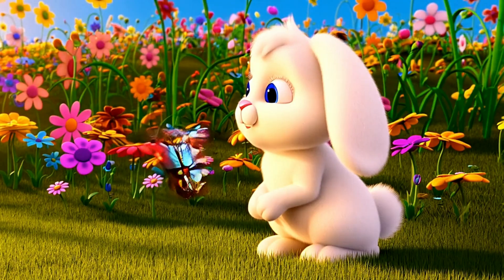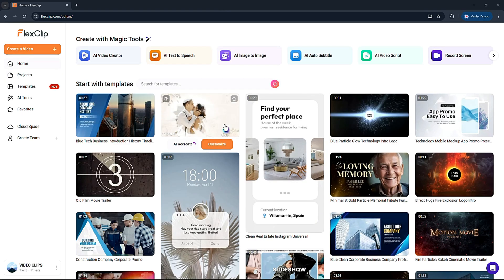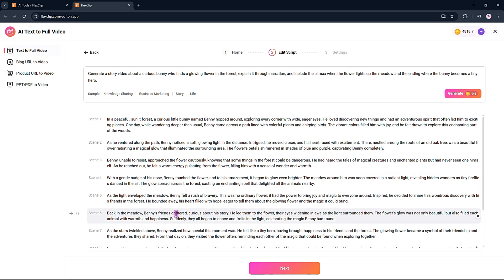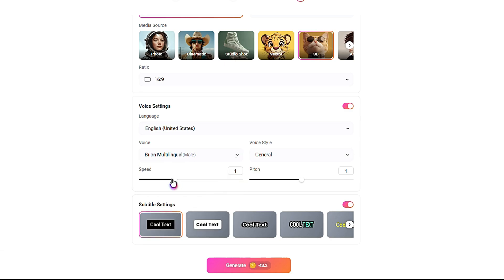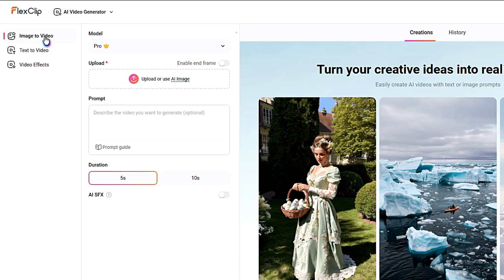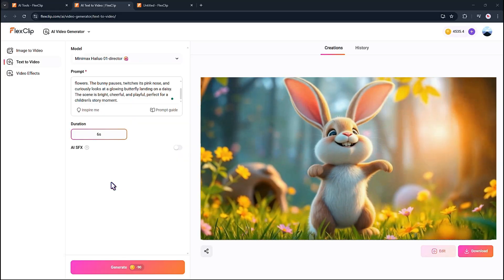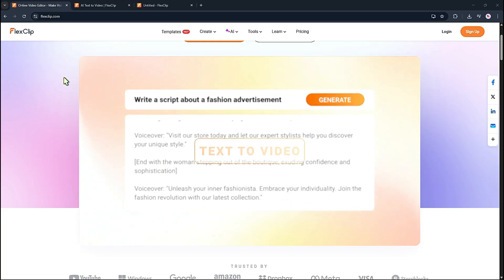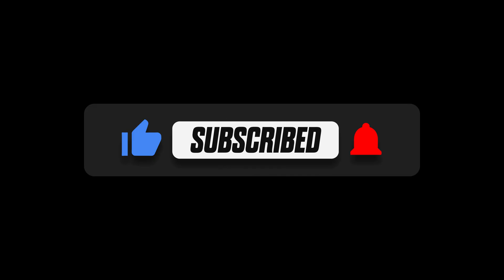I Made a 3D Animated Story in Minutes With Just ONE Tool”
Want to create 3D animated videos without expensive software or a big team? In this tutorial, I’ll show you how to make a 3D animated story, short film, or kids video using just one AI tool — fast and simple!
Most people think making 3D animation takes weeks, endless editing, and costly software. But with this tool, you can create:
3D animated explainer videos
3D animated short films
Kids 3D animated stories
3D product or presentation animations

In this step-by-step tutorial, I’ll walk you through how to use FlexClip’s AI video generator, text to video, and image to video features. You’ll learn how to create consistent animated characters, add realistic AI voiceovers, subtitles, background music, and export your project in minutes.

Whether you’re a beginner or an experienced creator, this guide makes AI animation easy, fun, and professional.